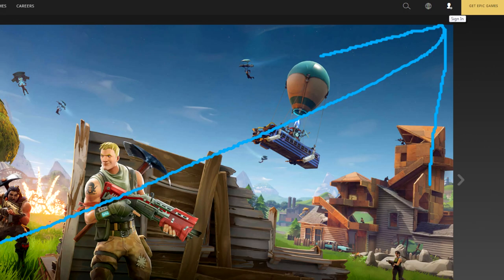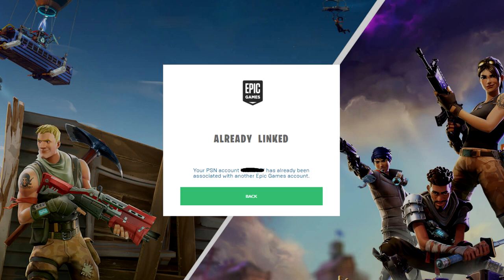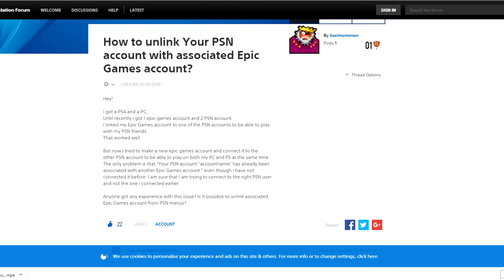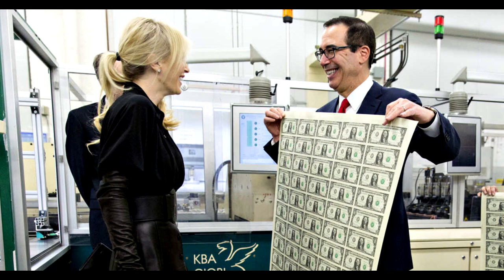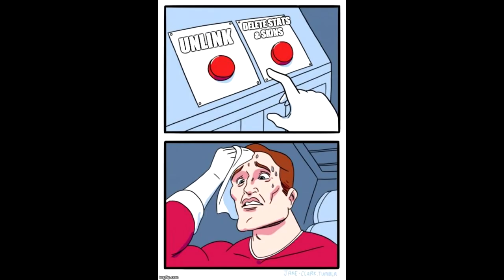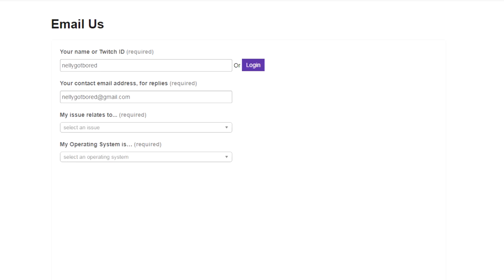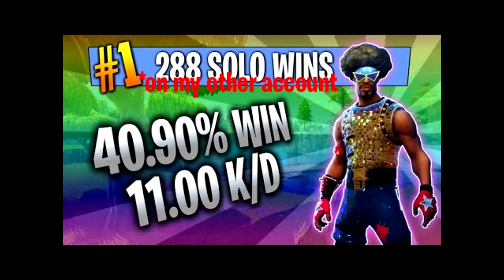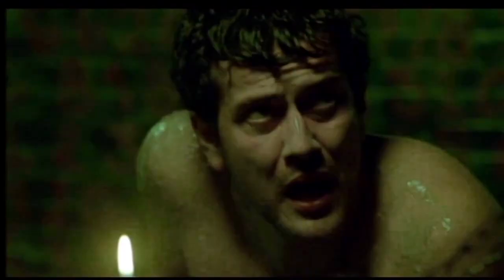"Account Already Linked" Issue SOLVED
After hours and hours of battling with this issue, I show you what I have learned along the way. I examine all possible solutions in this nightmare of an issue. You definitely can unlink your account but there are potential consequences like losing all your stats and skins. You can contact epic games but you may never get a reply from them. Maybe the only solution is to start from the beginning….